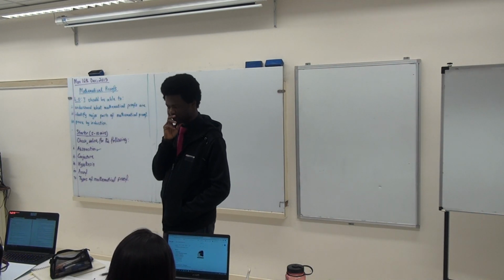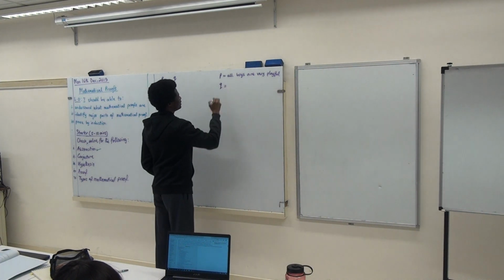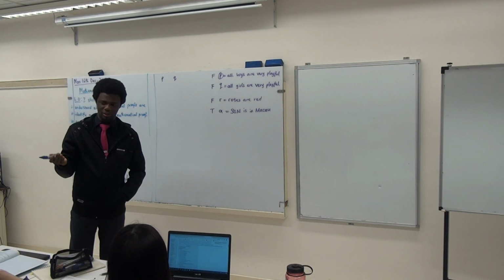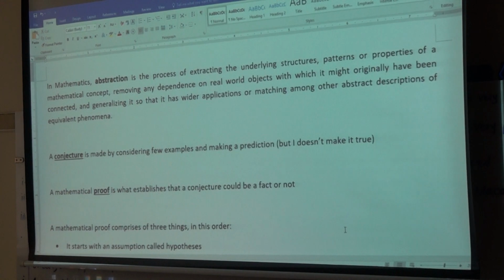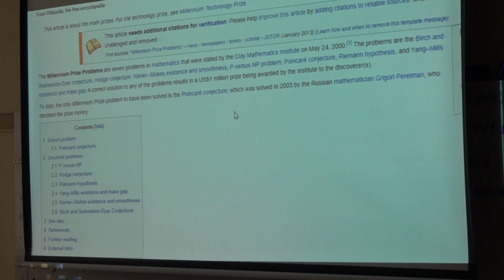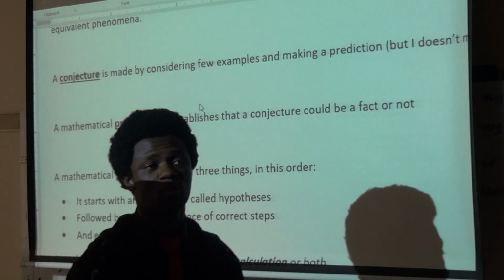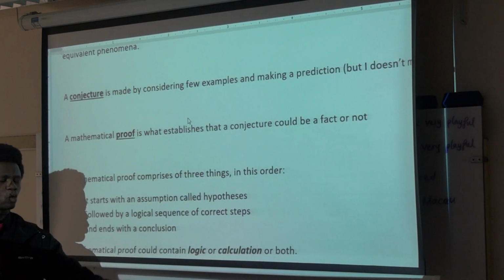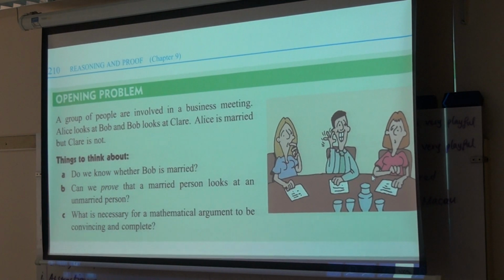Introduction to Mathematical Proofs (Part 1 of 4)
In order to understand mathematical proofs,  today we began with some "boring" terms like abstraction, conjecture, hypothesis, connectives, etc.

We also discuss what makes up a mathematical proof and the types of mathematical proof.

I hope to explain better to us all next time as the idea today feels boring..lol.. maybe due to non-calculations throughout. Don't worry, the next lesson will be different.

Feel free to inform me of any mistake you discovered.